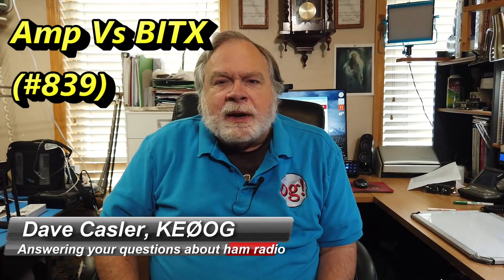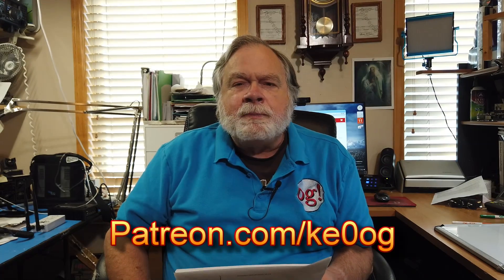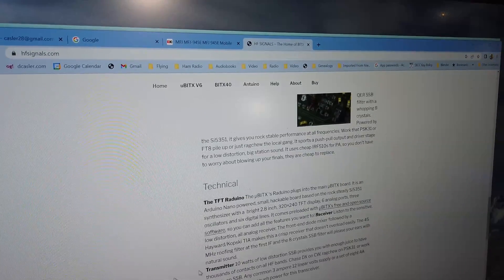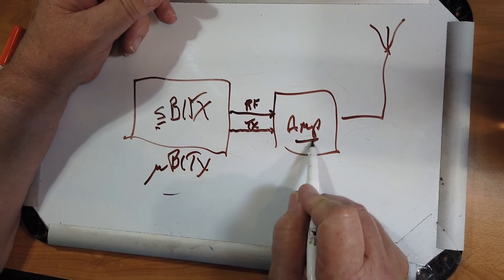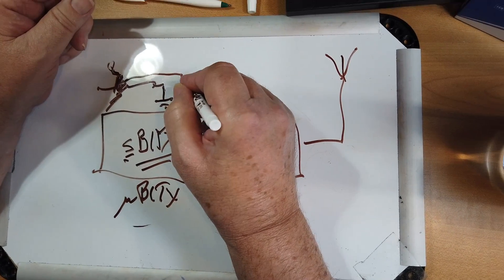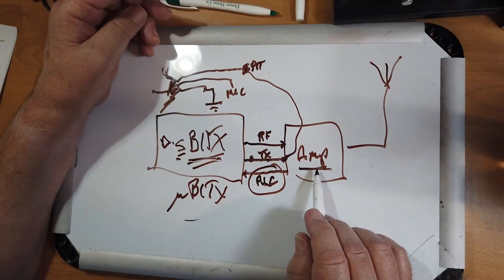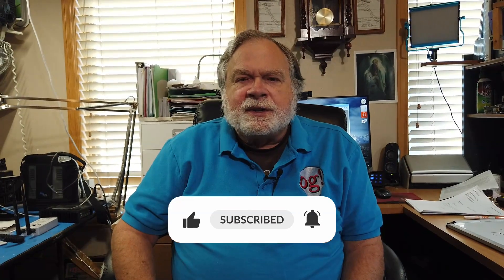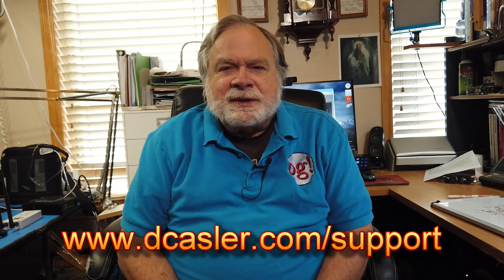Amp Vs BITX (#839)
Shawn, N7ECV, is asking "How does one connect an amplifier to a radio with no amp relay" He is also wondering if he can use a foot switch. Watch to learn more about how to connect an amplifier to a radio with no amp relay.